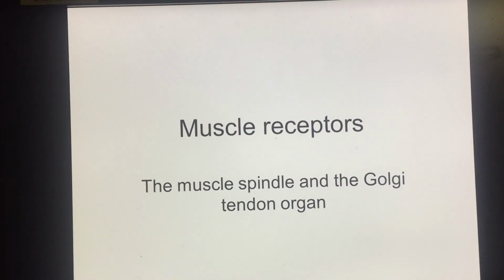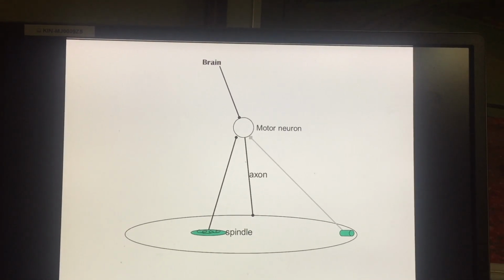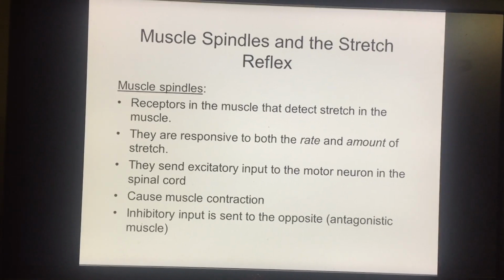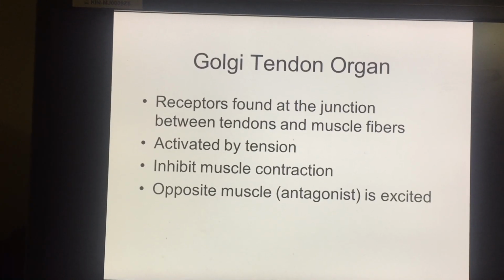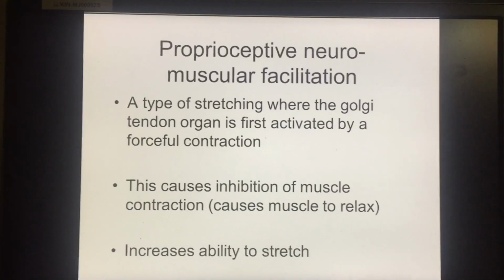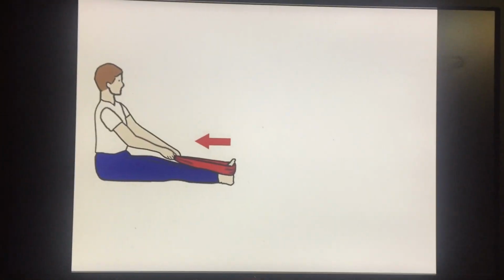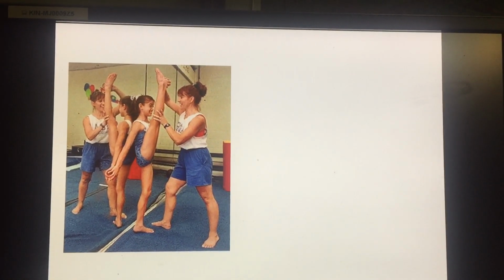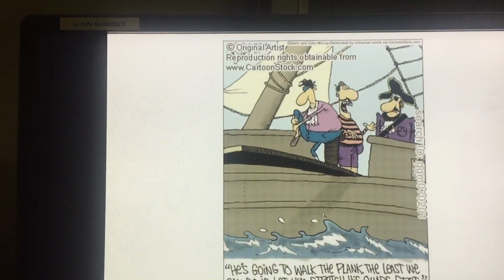Kin 225 Feb 10 (part 2)